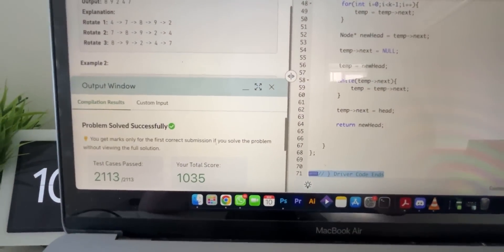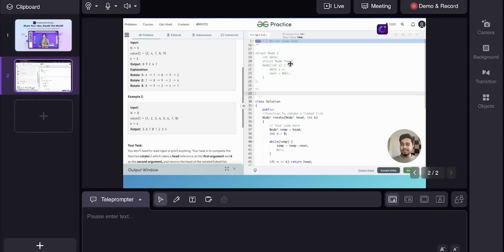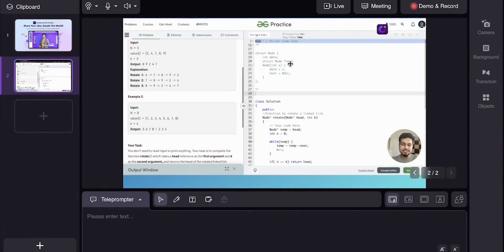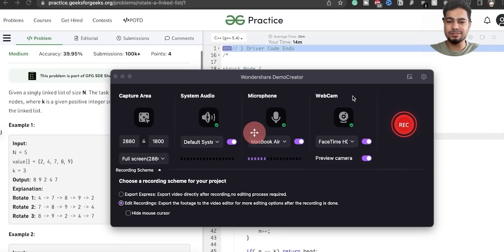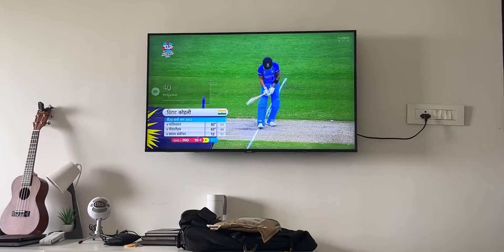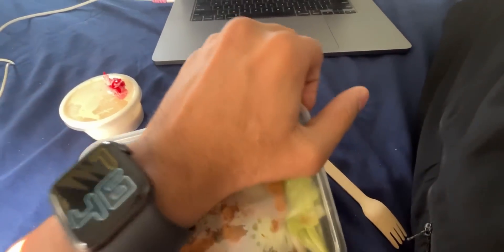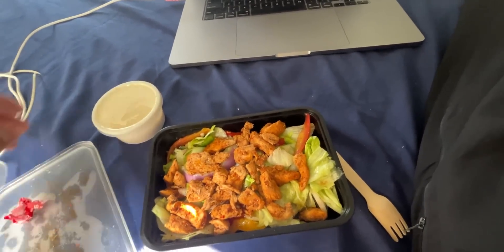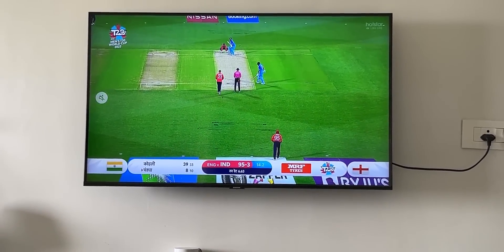An Actual day in the life of a Microsoft Software Engineer working from Home ❤️ | Coding in FAANG!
Not all days are perfect! Sometimes you don't feel like doing anything and sometimes you are not able to do anything, this was a very good and productive day!
Create engineering videos to review code, explain software demo features, and document projects.

Wondershare DemoCreator is an essential demo-making tool that helps learners, educators, freelancers, and gamers to take idea-sharing to the next level.

✨tags ✨
Sanchit jain
Gaurav sen
Gate smashers
Placement guide
Placement guide
Projects development
AR/VR
Blockchain Machine learning
Deep Learning
Software developer engineer ,
Side projects ,
Associate engineer
Bits Bitsgoa
Namaste Javascript
Namaste Javascript Akshay Saini
Apna college
blockchain
what is blockchain
blockchain technology
blockchain technology explained
blockchain explained
microsoft India,
microsoft internship,
microsoft intern,
,microsoft,software engineer